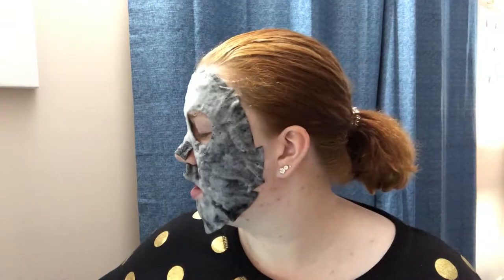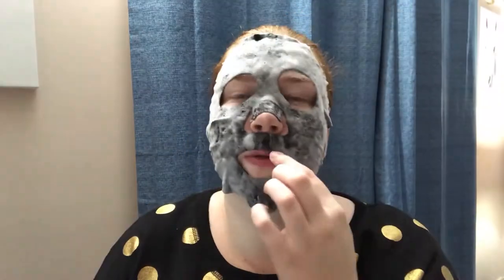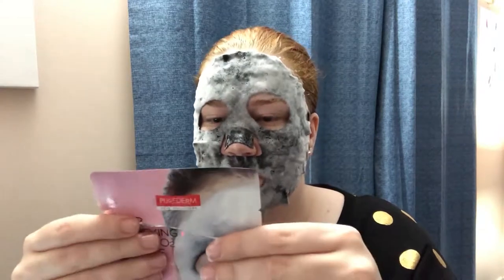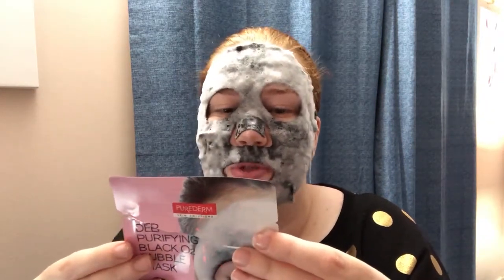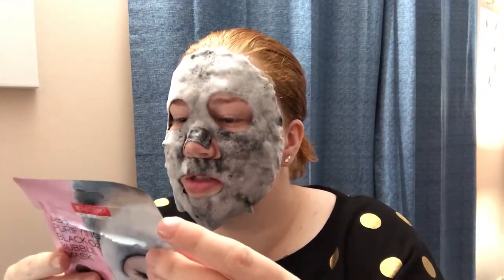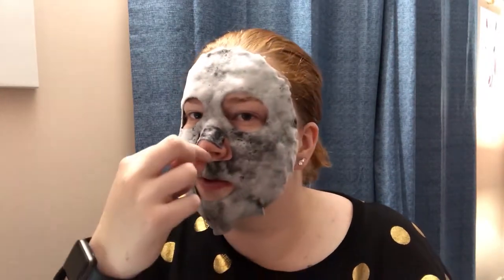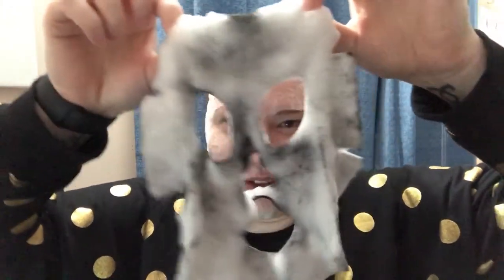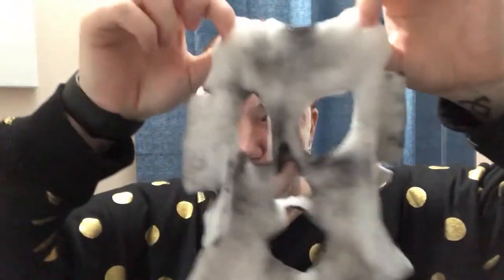BUBBLE MASK with Volcanic Ash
Went shopping and got myself a $3 Bubble Mask from Kmart... let's see how this goes...